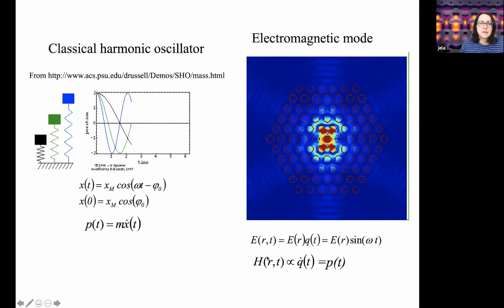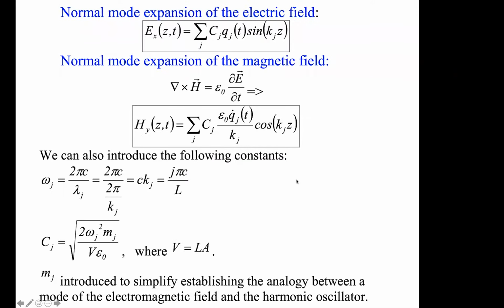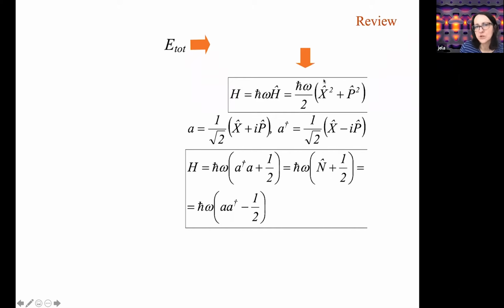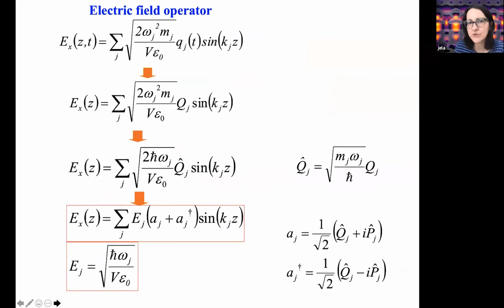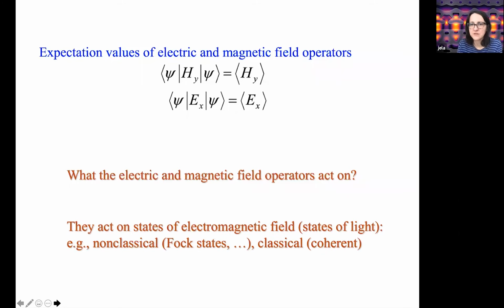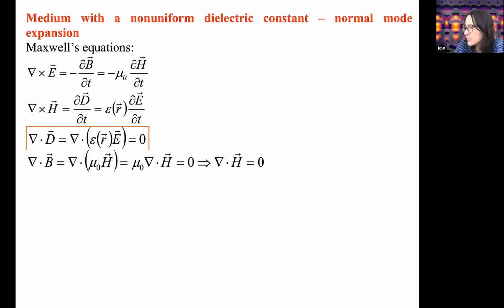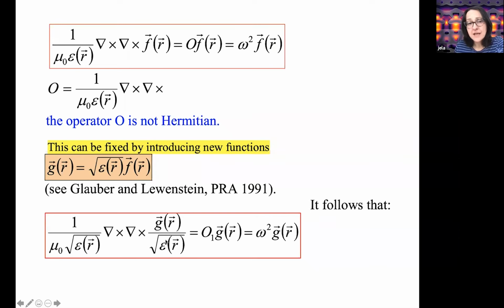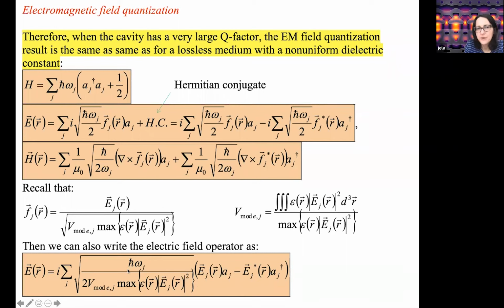EE340: lecture 10